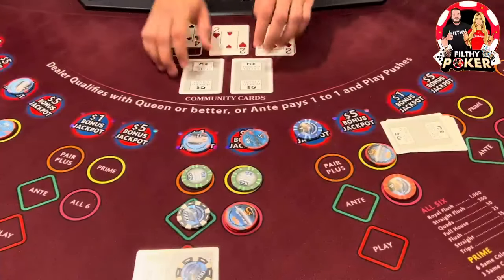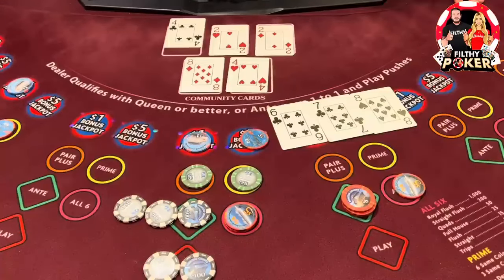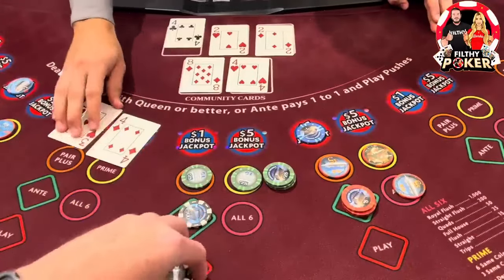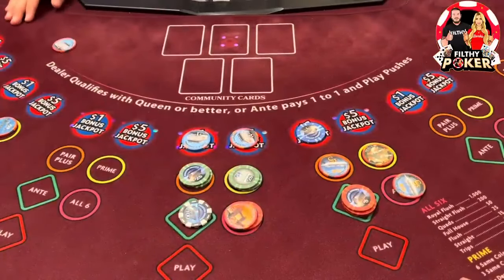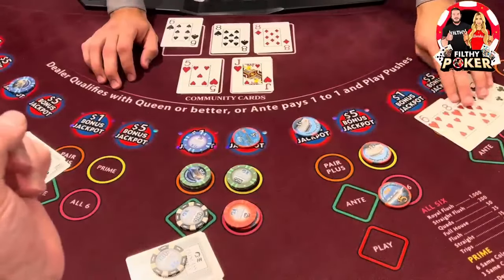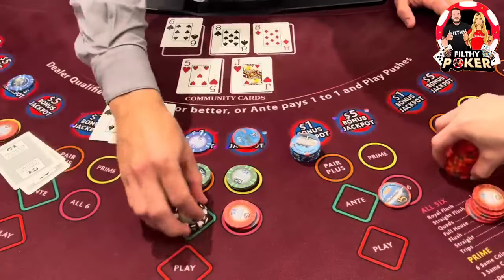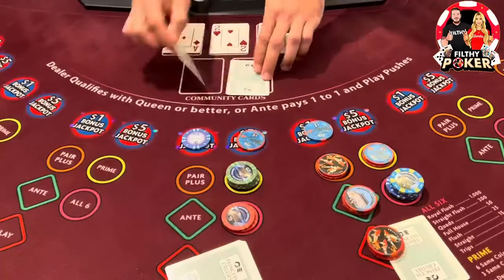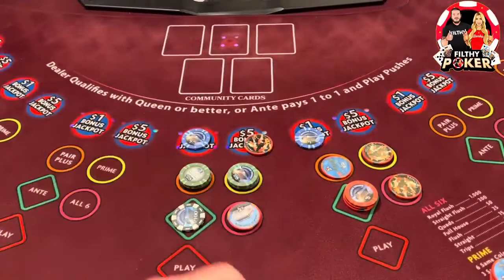3 card poker high limit!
IM NOT your average slot player/table player i have abnormal luck in the casinos and in life i bet very HIGH LIMIT ON A LOW BUDGET i mostly only put $300 in a slot machine and get a jackpot! and kill it on the tables!

🛑ONLY PLAY WHAT YOURE WILLING TO LOSE!
© All uploads are the intellectual property of Filthy slot channel.
You do not have permission to re-use or publish any part of
them without our written consent.🛑